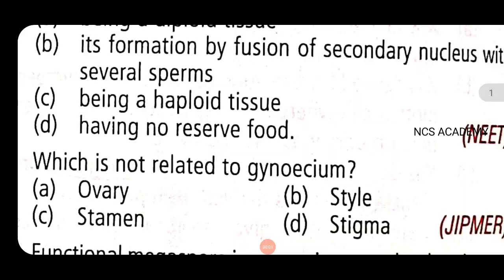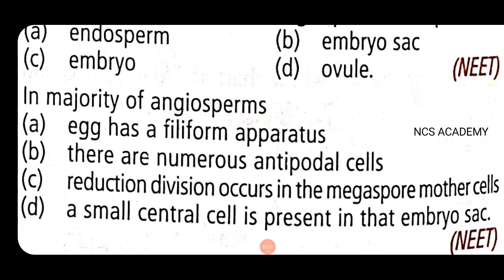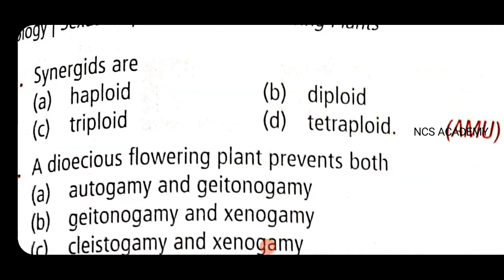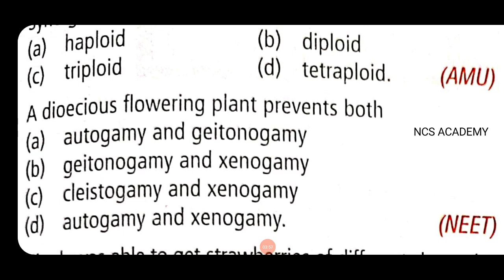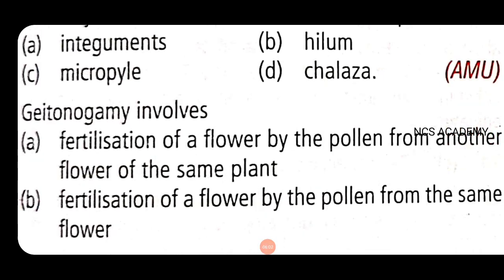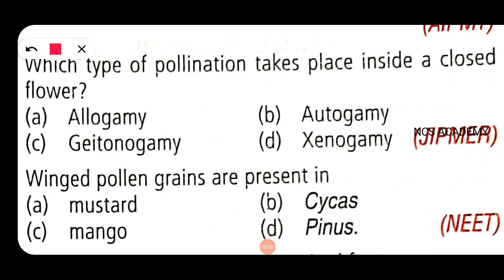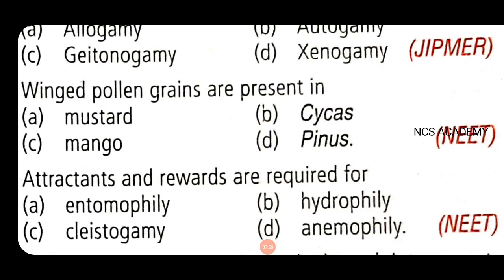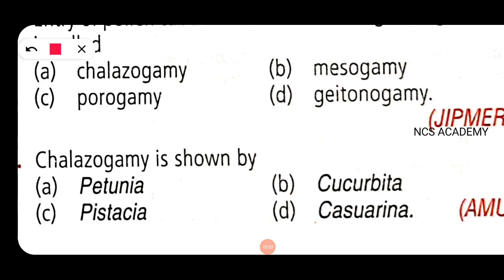NEET biology | reproduction in flowering plants | exam questions | part 2 | NCS ACADEMY